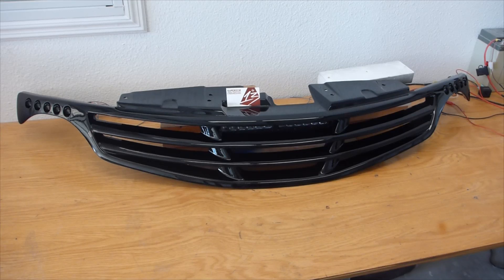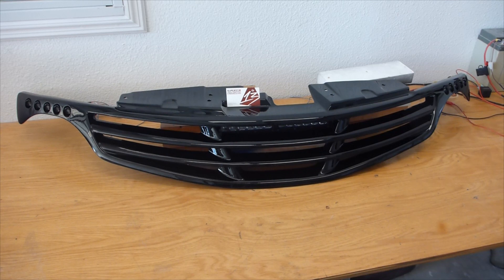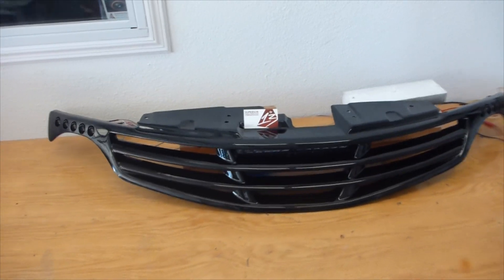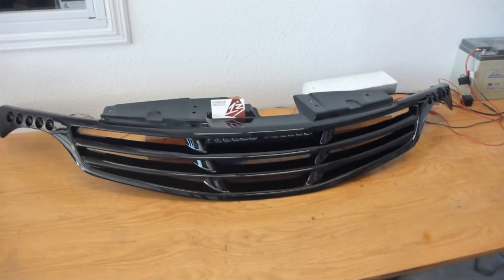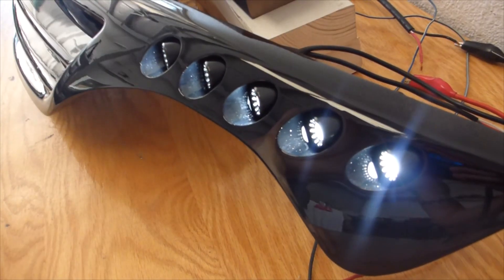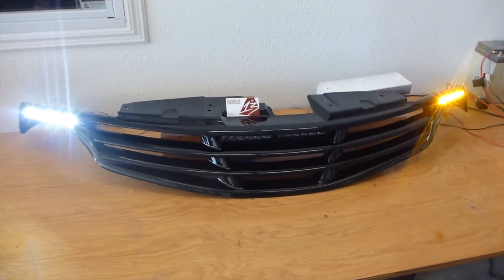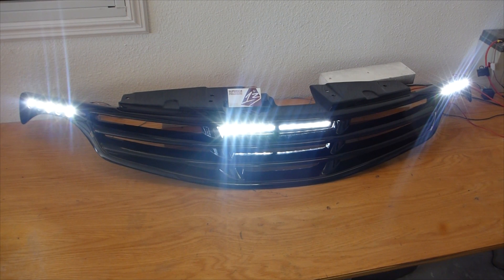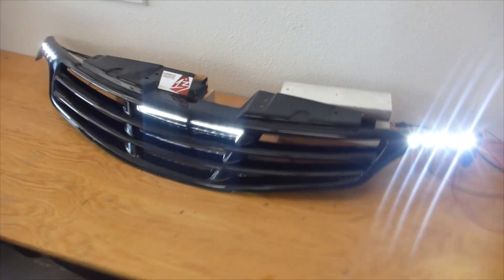Nissan Juke Custom Fiberglass Front Grille w/Switchback DRLs & LED Bar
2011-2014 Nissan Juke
Ukraine eBay Grille (client provided)
10x Morimoto Switchback Mod Pod Minis
Diode Dynamics Stage Series 12" LED Bar
Gloss Black Paint

~$1050+shipping